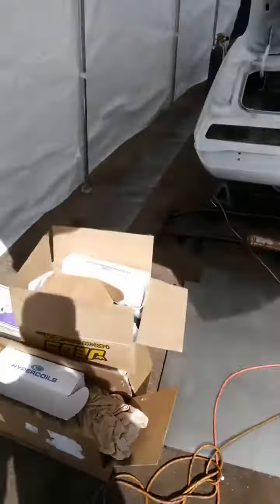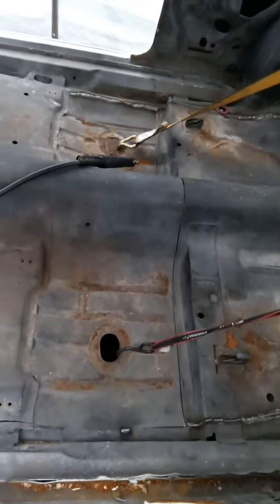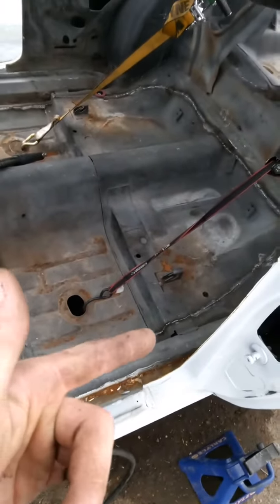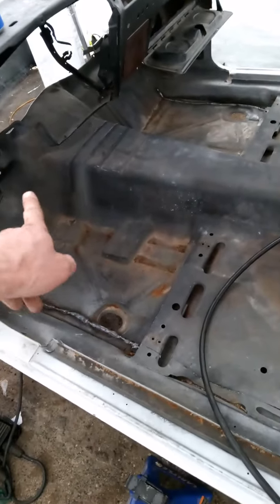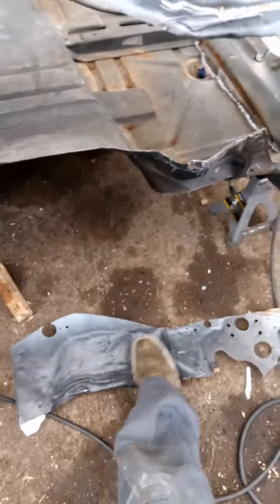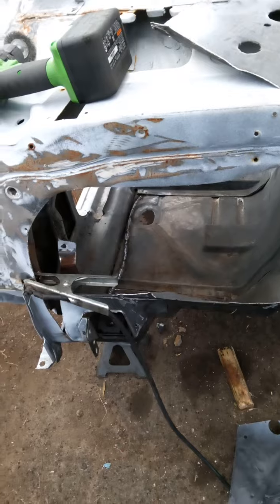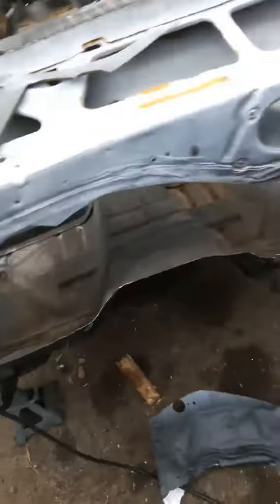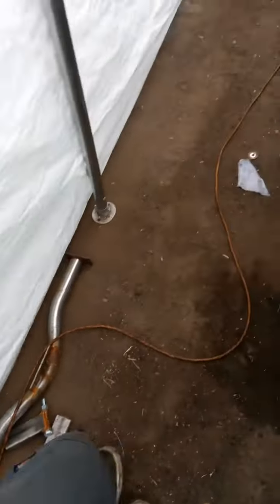69 Camaro 6.2 restoration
here's the start of another custom build 1969 Chevy Camaro SS big block car donor car for a lot of the interior parts and everything else is a 2015 with a 6.2